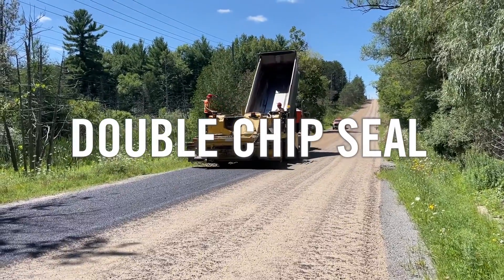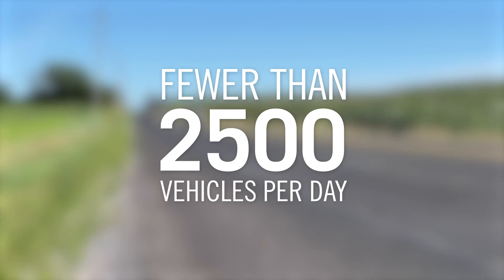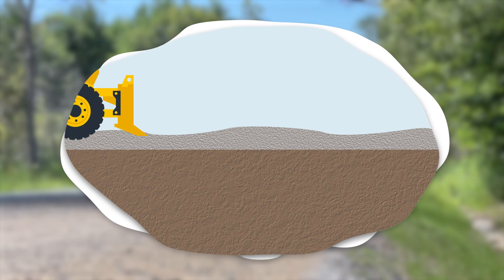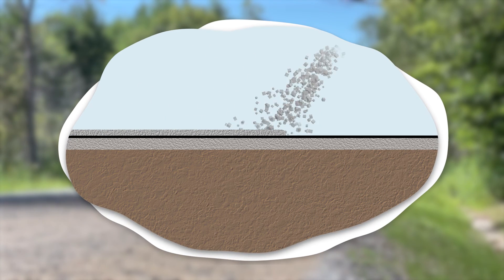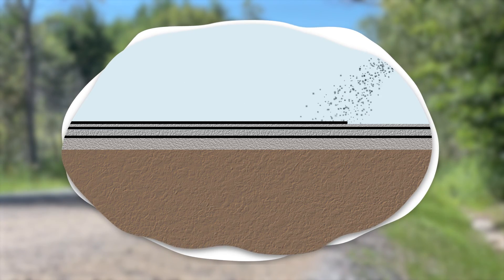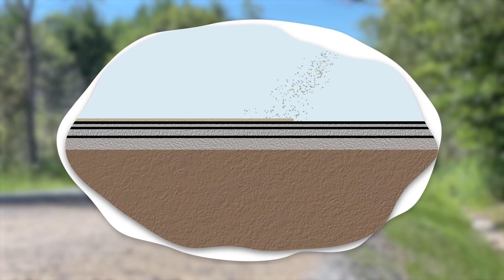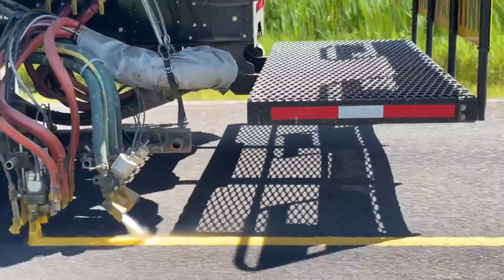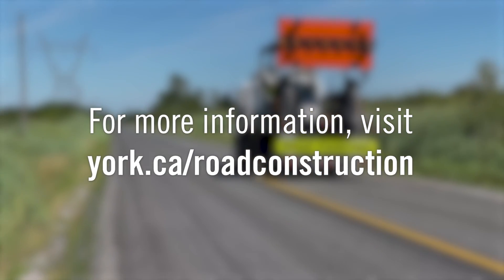Double Chip Seal - Improving your roads!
Double chip seal is a method used to refinish a road surface which can extend the life of the road by five to seven years. Learn more in this video.